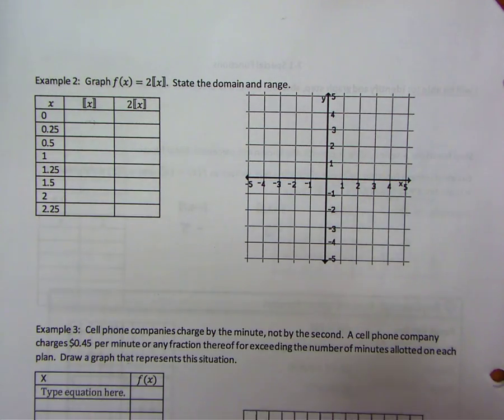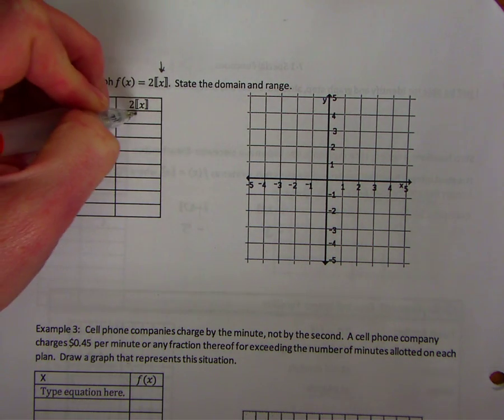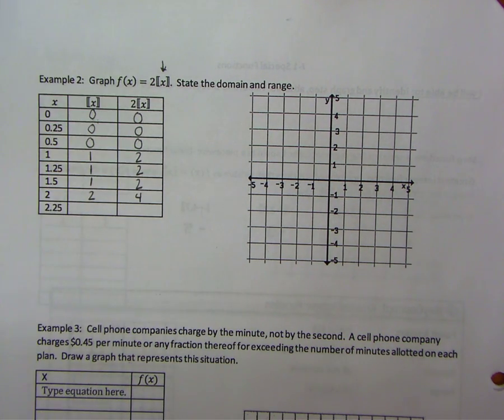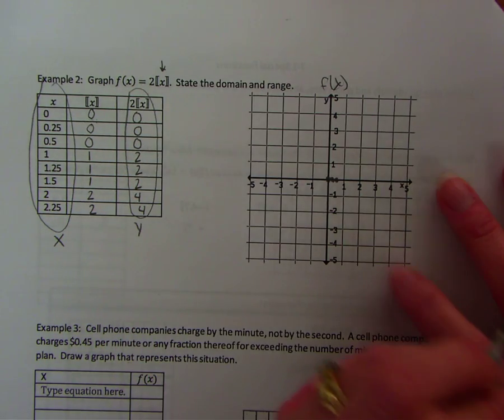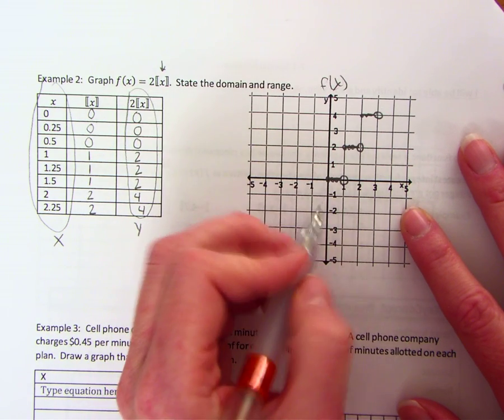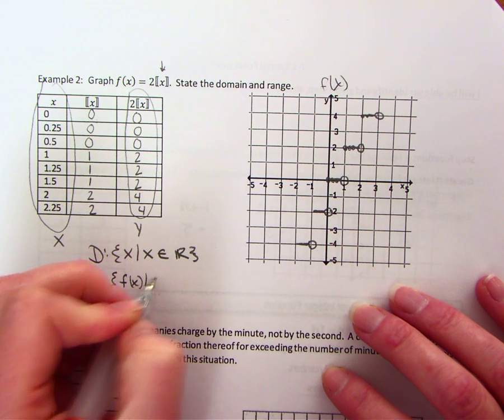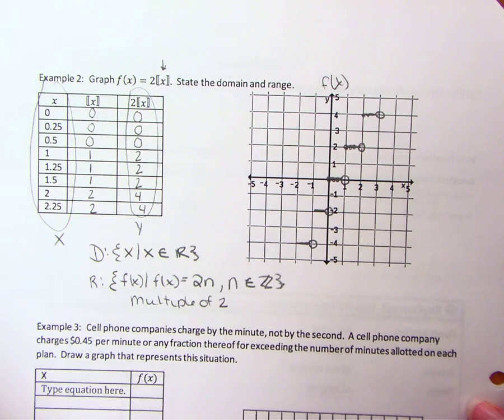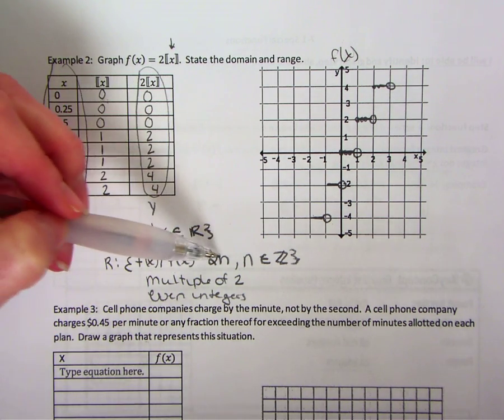7 1 step functions example 2